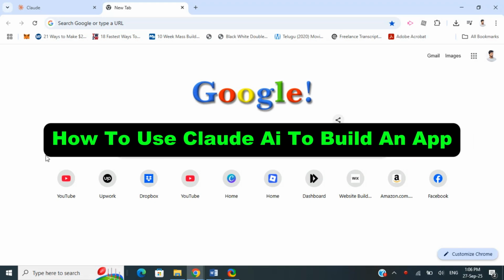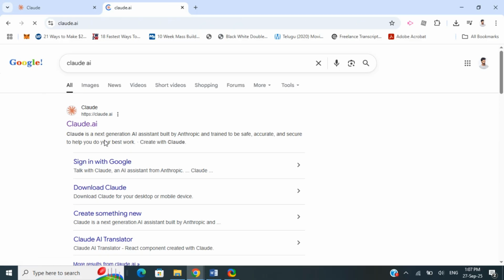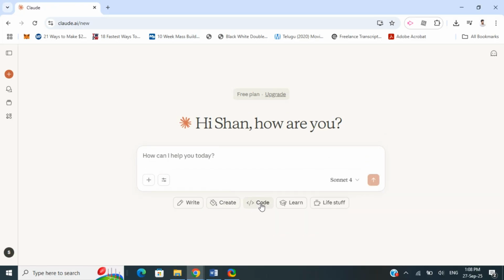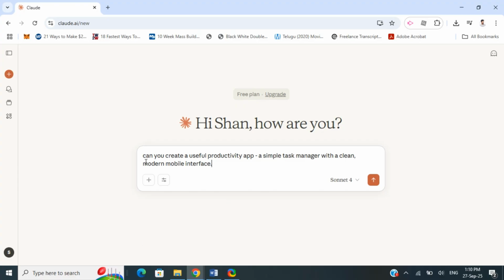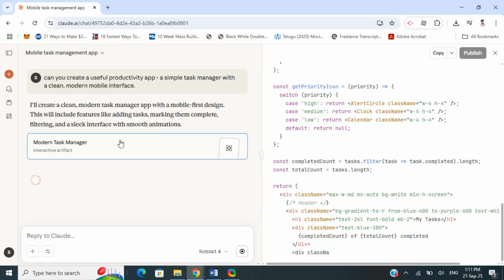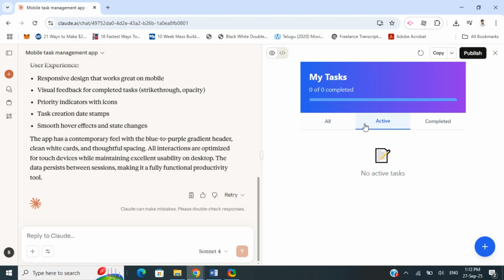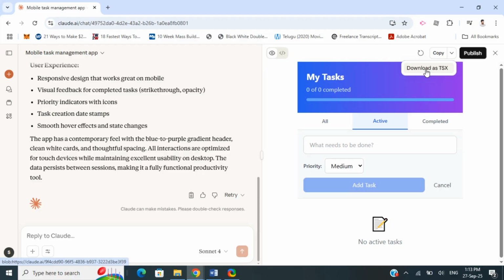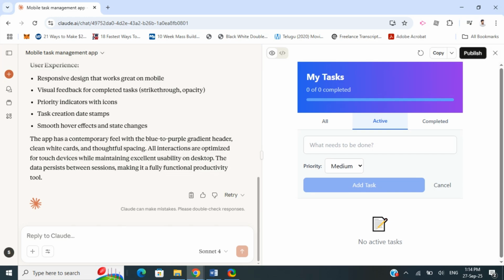How To Use Claude Ai To Build An App 🔴 AI Tools/Apps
In this video, you will learn How To Use Claude AI to Build An App.